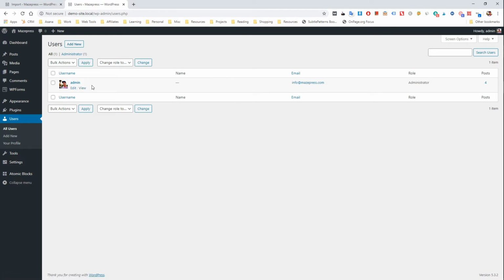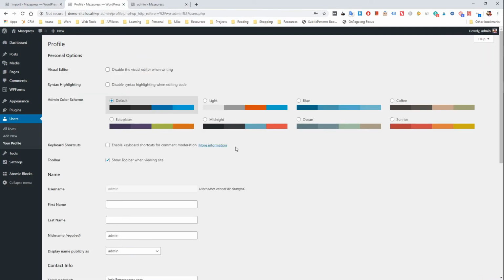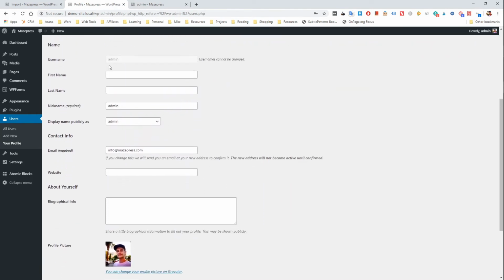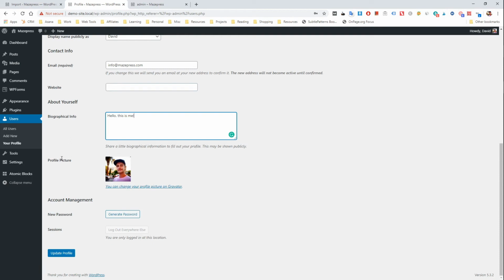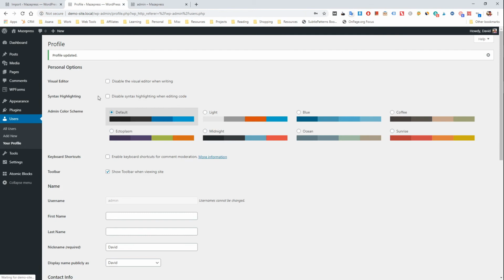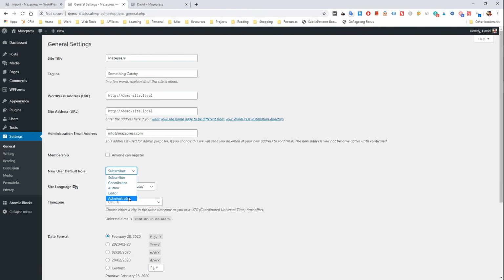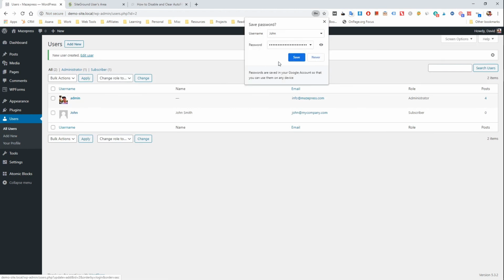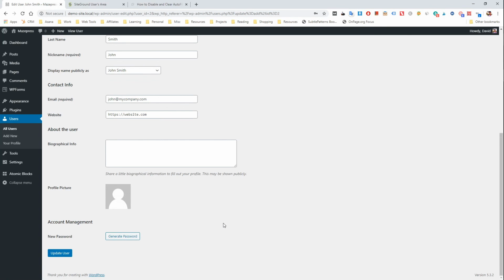WordPress User Management - WordPress Beginners Tutorial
In this video, we will be looking at WordPress user management, specifically how to add, edit and remove users.

We will also take a look at:

- Editing your profile
- Gravatars
- User descriptions and author boxes
- Add a new user
- Different user-level privileges
- Resetting passwords
- Modify a users role
- Delete a user
- User management security